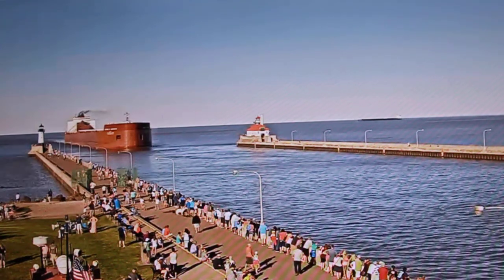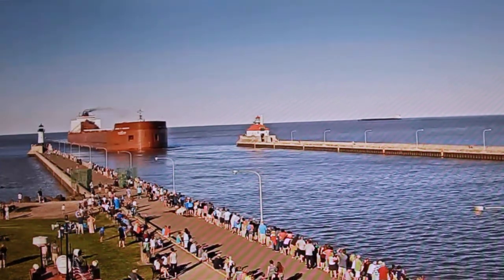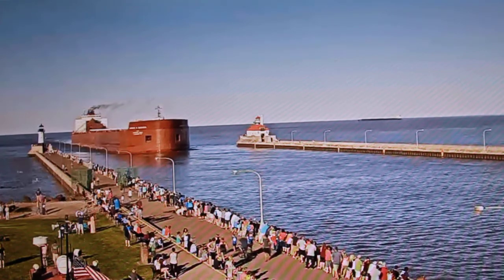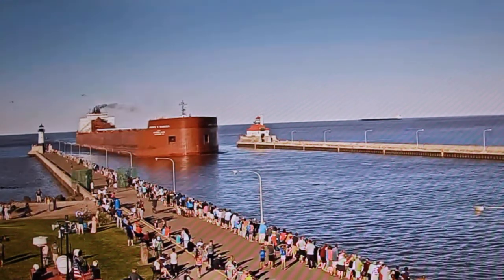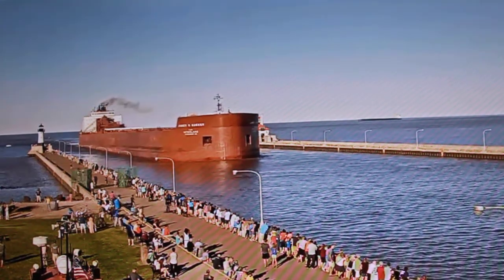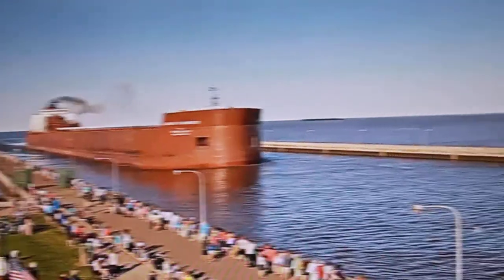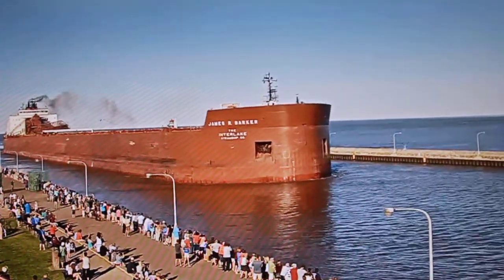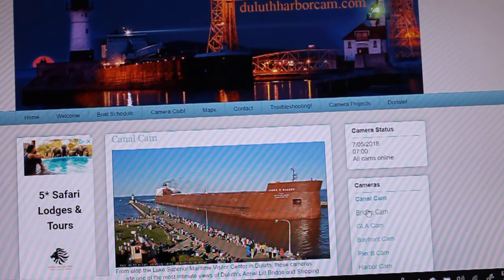JAMES R. BARKER Coming for Iron Ore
JAMES R. BARKER (a.k.a the ship with the awesome horn) arrives to load iron ore at CN.  The James R. Barker salutes at 1:53 for the people on deck.  When the Barker is loaded with iron ore for CN, she will depart for Toledo